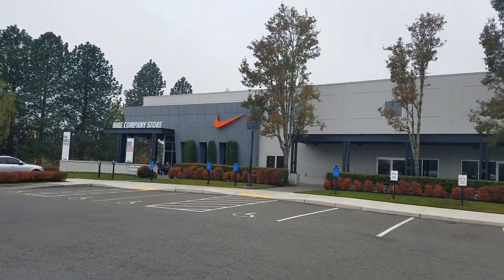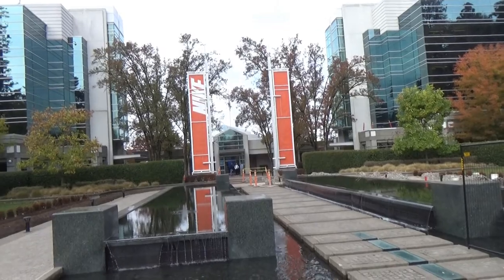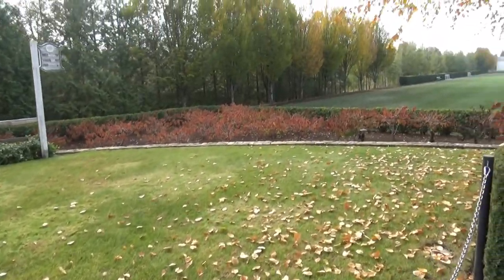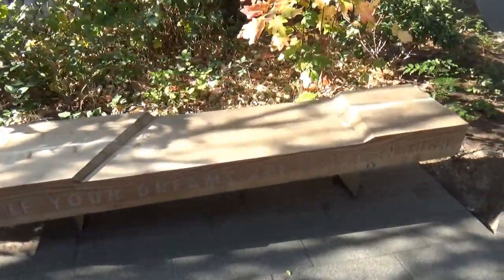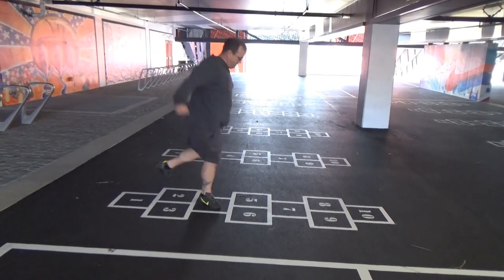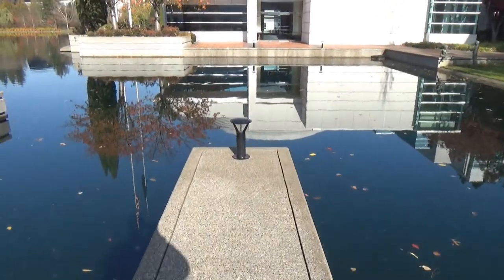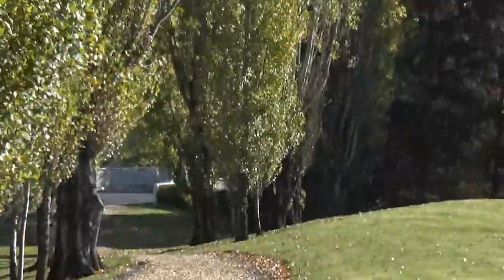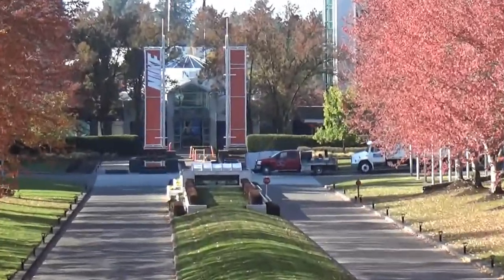Nike Campus - World Headquarters - The Official Tour - Beaverton, Oregon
Beaverton, Oregon...  A fan of the channel discovered I was going to be in the Portland area and invited me to tour the incredible Nike Campus; the world headquarters for Nike.  I got to film the outdoor areas as well as some interior that is open to visitors and public. Come see how incredibly cool this facility is and the amazing attention to detail of the various buildings, displays and sports areas.  Do come along!!!

Hello World!

I'm Dave aka Unkle Heavy. I'm a Vlogger, Disney Nerd and Adventurer. This channel documents some of the cool and interesting places I visit with no particular genre. A look at the strange world we live in through my eyes...